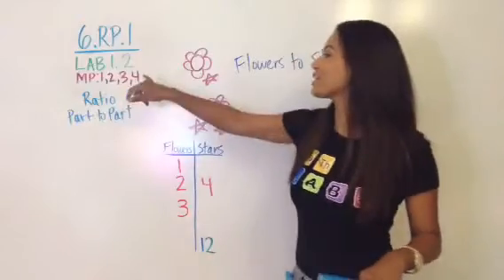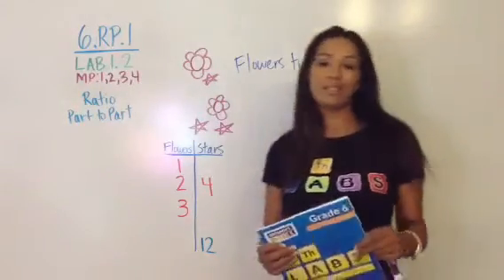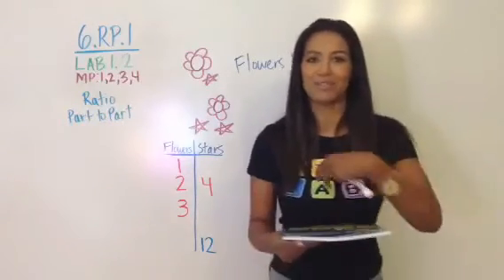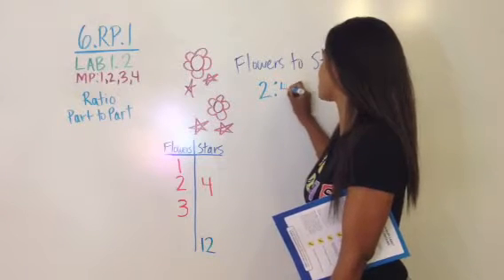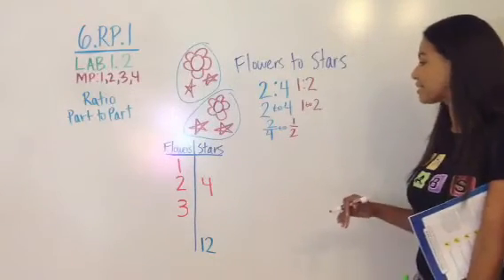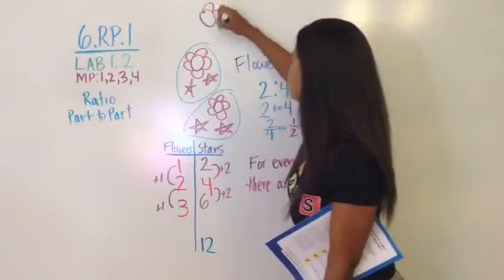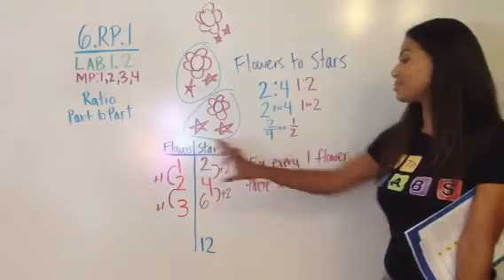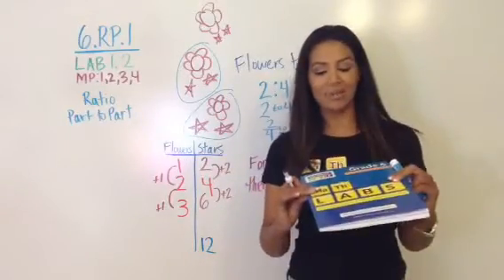6.RP.1 Equivalent Ratio Tables MaTh LAB 1.2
In this MaTh LAB, students learn how to express ratios and understand their meaning. Additionally, they work using ratio tables to find equivalent ratios.  One of my goals is to show teachers that you don't need a fancy software system or computer application to teach!  White boards and MaTh LABS work just fine!
to download an EXCLUSIVE offer of MaTh LABS to pilot in your classroom!  Print from your computer and copy for your students.  This offer is only for a limited time, after the preview period ends, all materials will be purchased through the website by ordering class sets of the consumable workbooks.